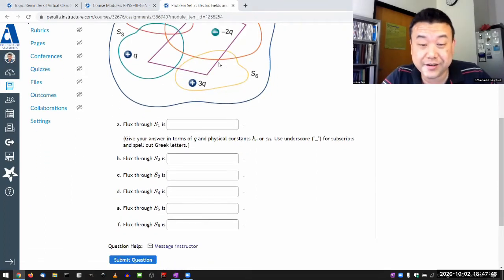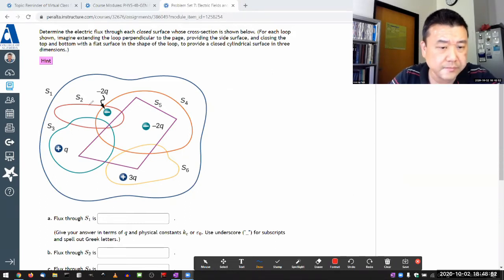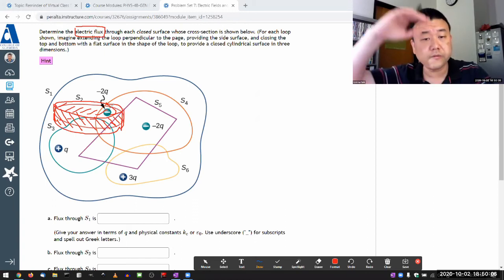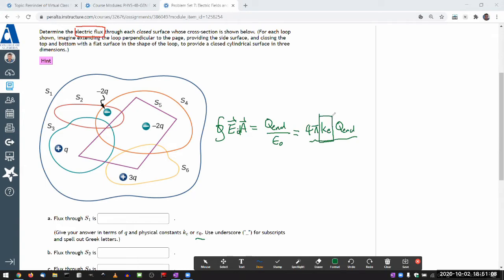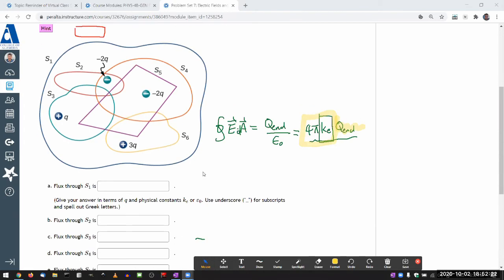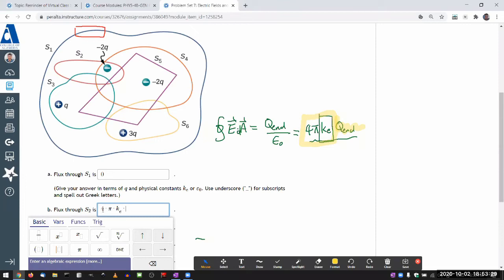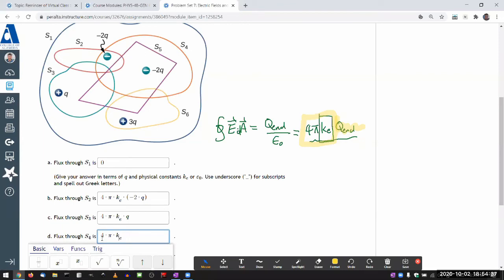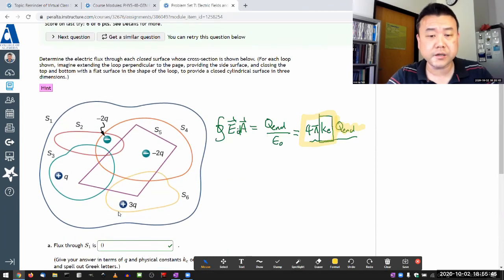Physics 4B - OpenStax University Physics Vol 2, Chapter 6, Problem 30